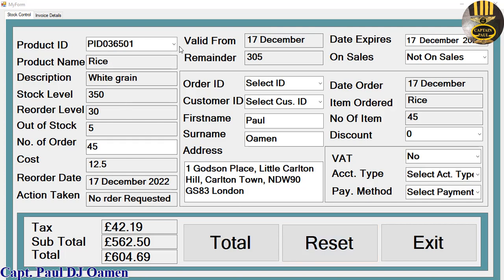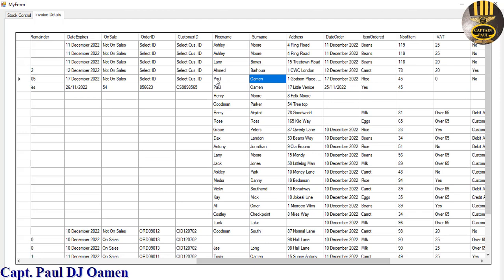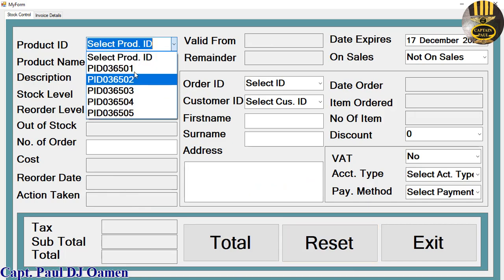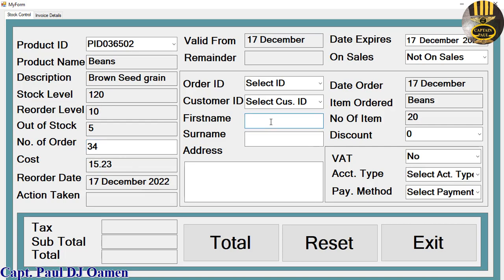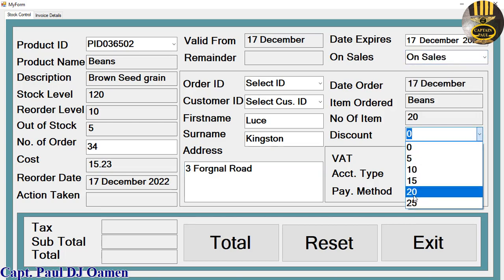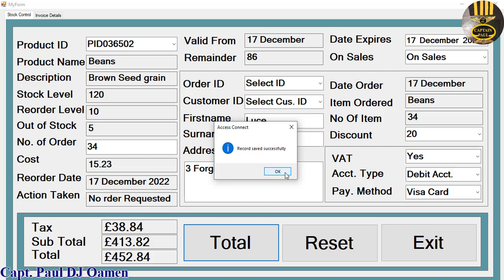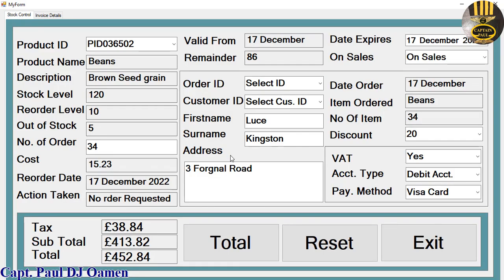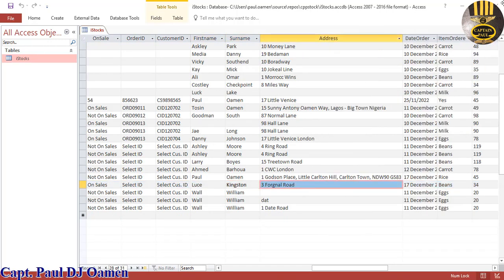Overview of how to Create a Stock Management System using Microsoft Access in Visual C++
How to Create Stock Management System with Microsoft Access Database Connection in Visual C++ is a very good tutorial for beginners, functions used include, using IF Statements,  For Loop, While Loop, IF statement, and validation. Excellent tutorial for beginners.

Channel Members can Download the Stock Management System with Microsoft Access Database Developed in C++ source code, and modify it for their own personal use. Plus one other source code per month. Total - 2 Source codes Per Month, only: